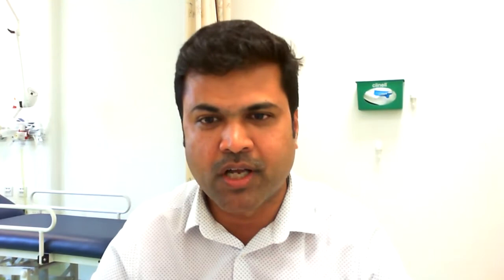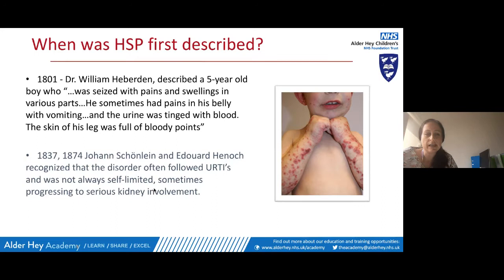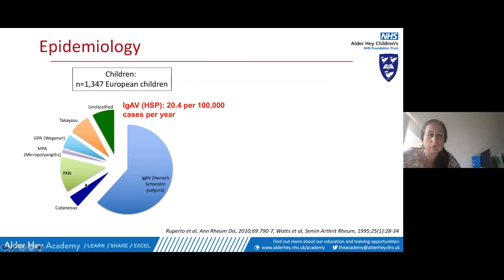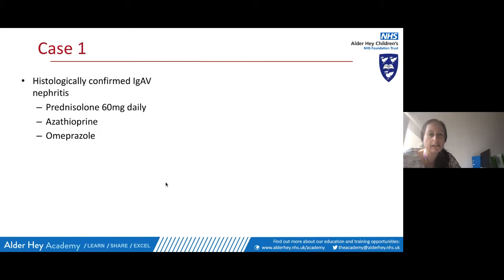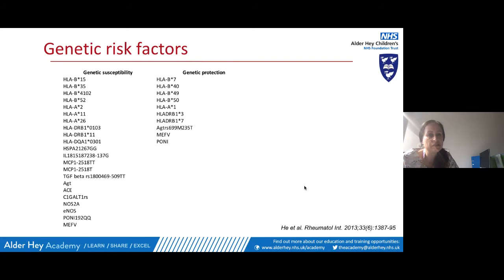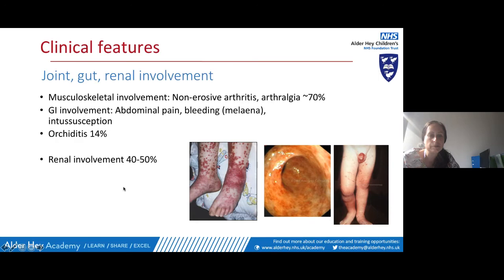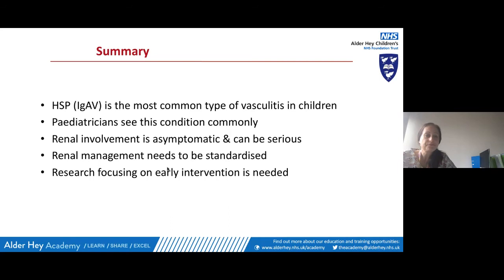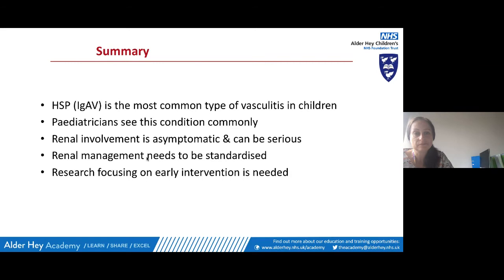GPLS - Henoch-Scholein Purpura (IgA Vasculitis)